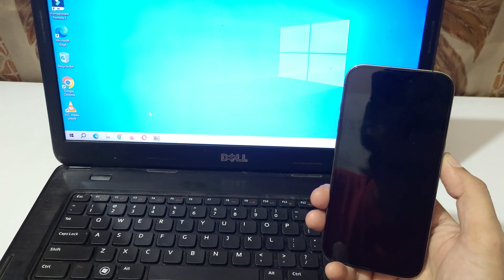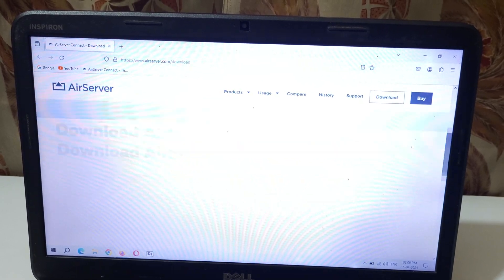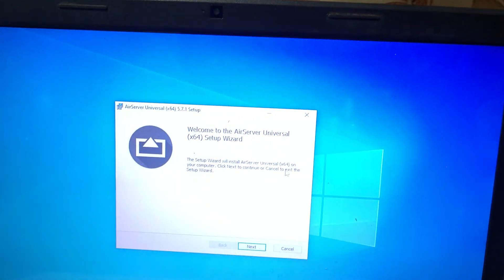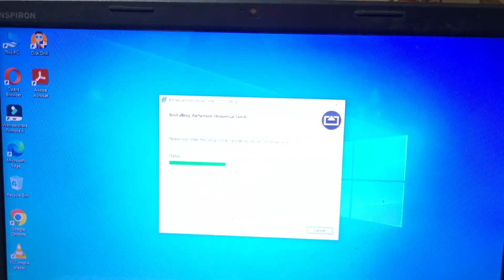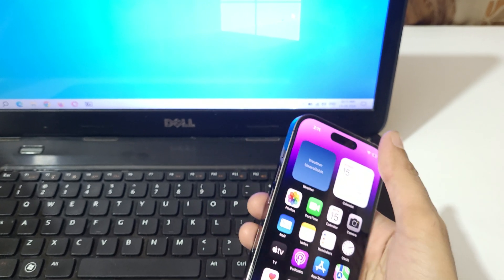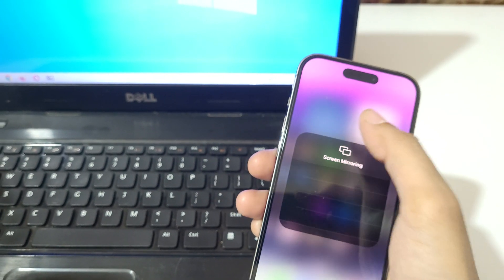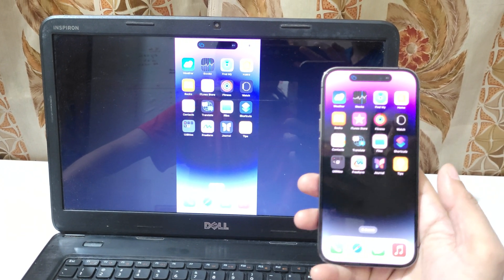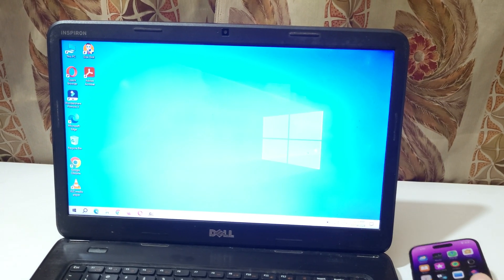How to Connect iPhone 14 Pro to Laptop | Share iPhone 14 Pro Screen on Your Laptop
How to connect iphone 14 pro to laptop. By this method you can Cast your iPhone 14 Pro screen on Laptop with the help of Airserver Universal.